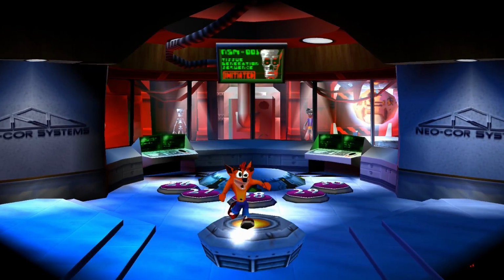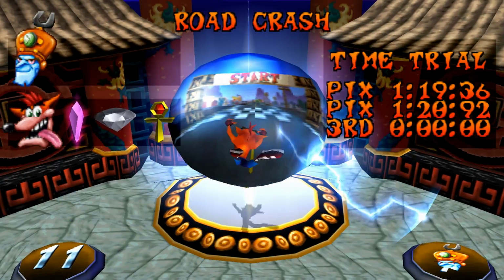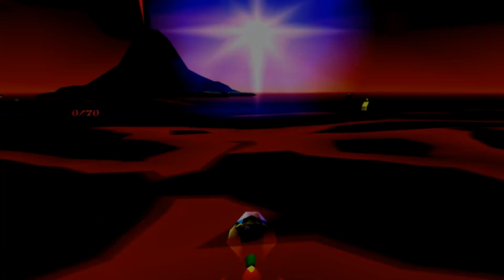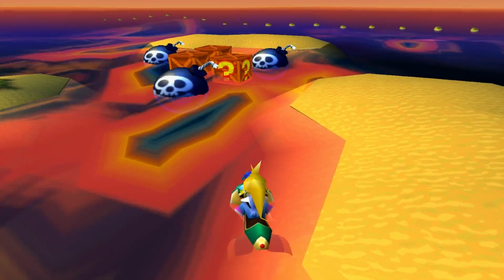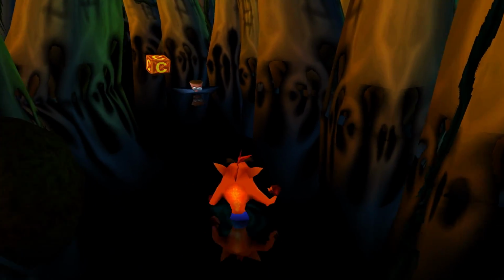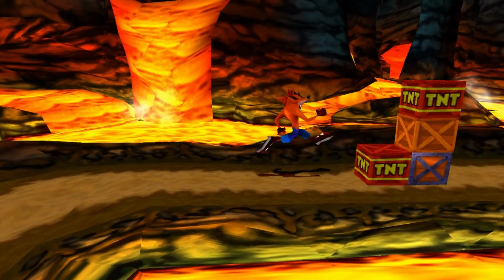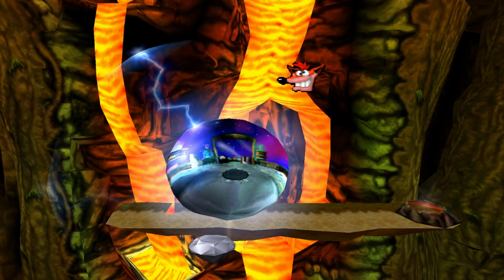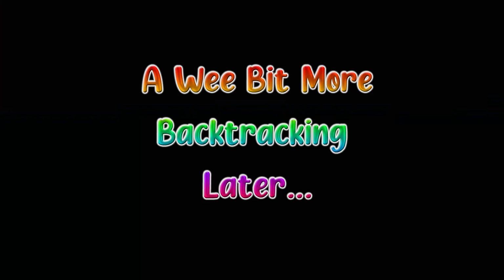Pixie Plays 🎮 Crash Bandicoot 3: Warped [14] END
Crash Bandicoot 3: Warped [14] 👽 HIDDEN LEVELS 🦕
GEMS ~ 31. Hot Coco, 32. Eggipus Rex.
TIME TRIAL RELICS ~ 31. Hot Coco (Sapphire), 32. Eggipus Rex (Gold).

🔓 SECRET WARP ROOM 🔓
TIME TRIAL RELICS ~ 26. Ski Crazed (Gold).